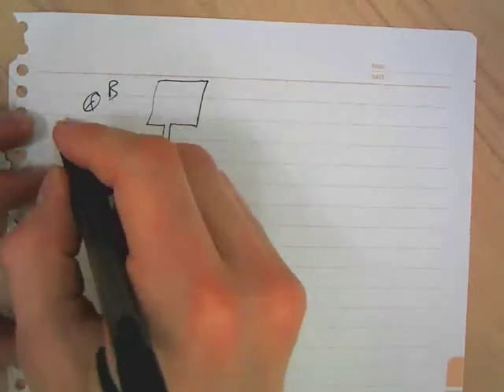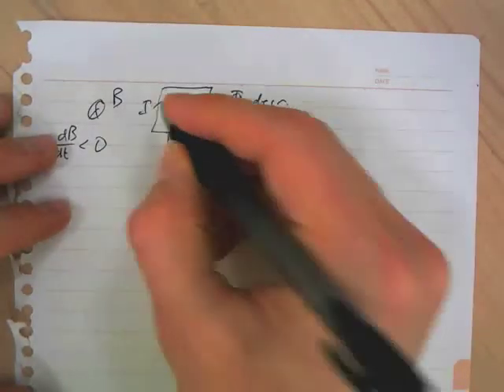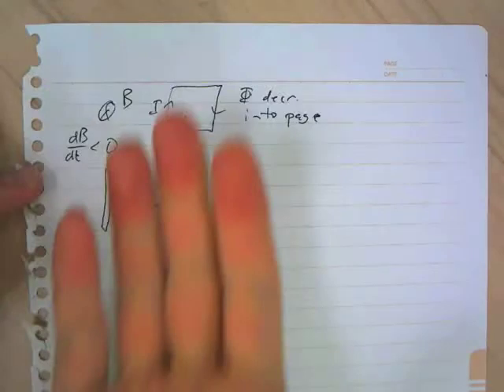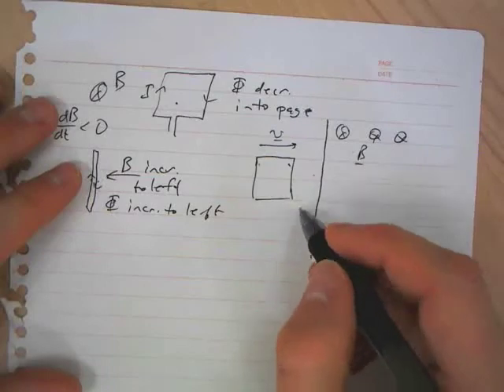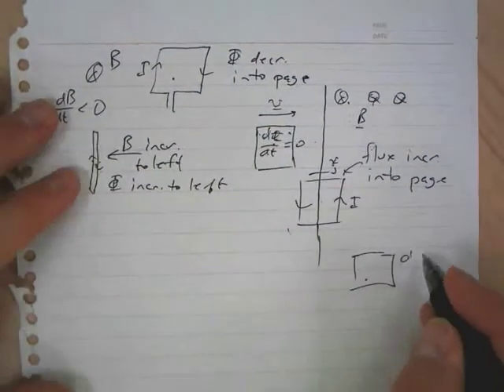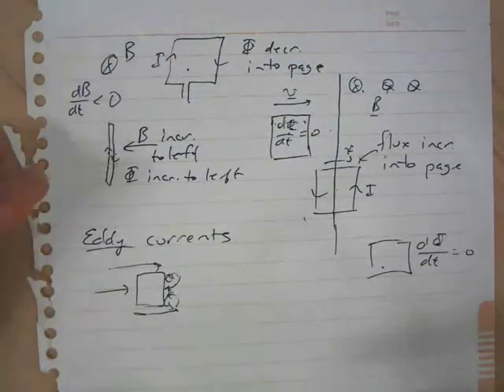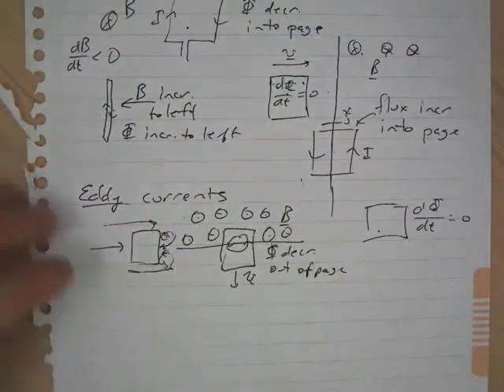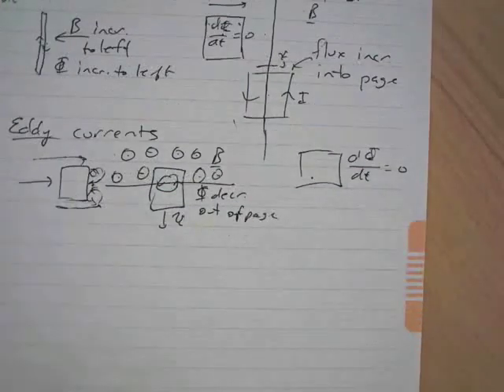Magnetism - Lenz's Law and Eddy Currents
Lenz's Law and Eddy Currents